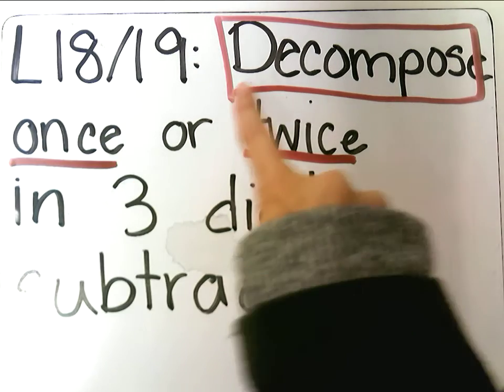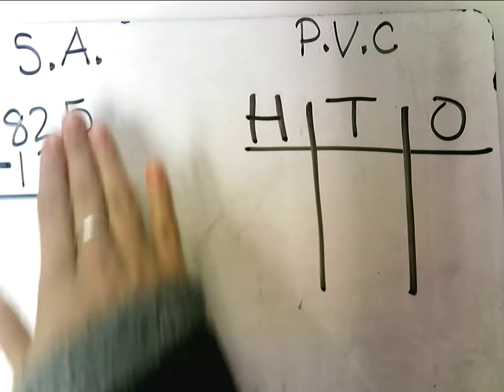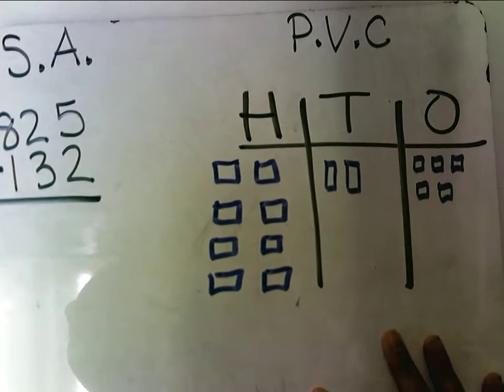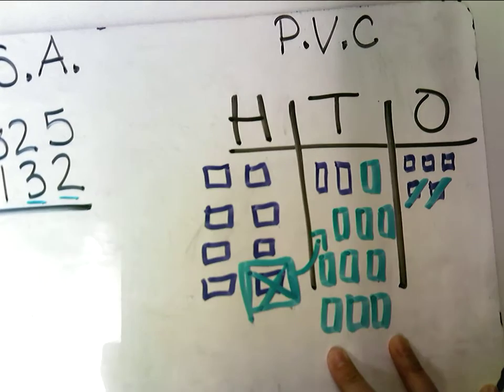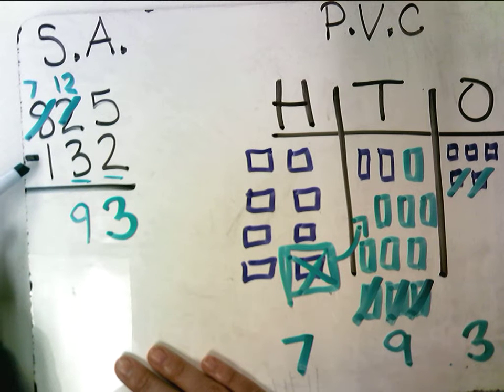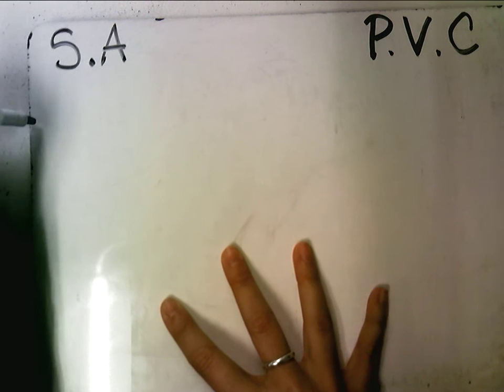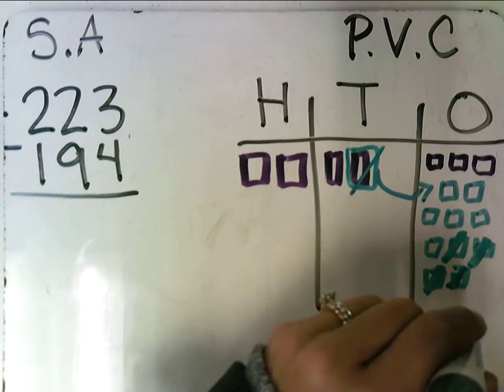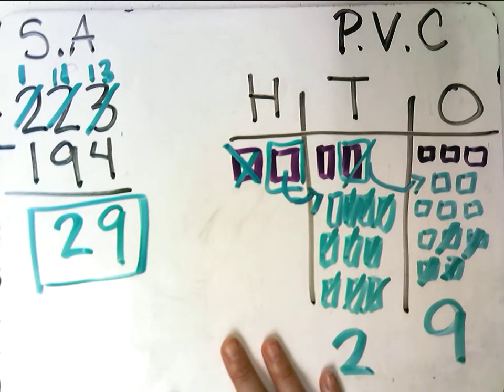Module 2 Lesson 18/19